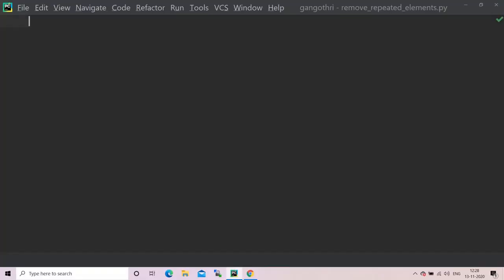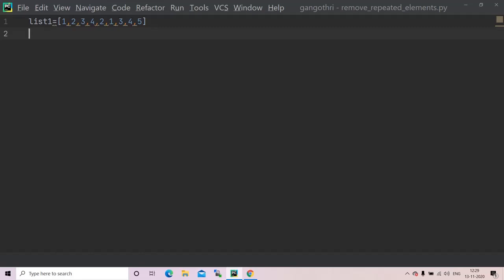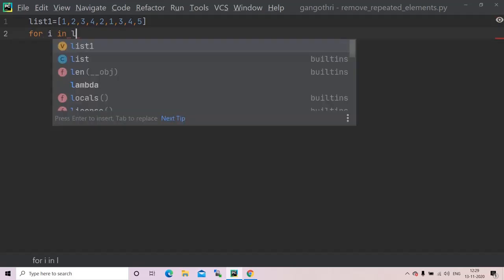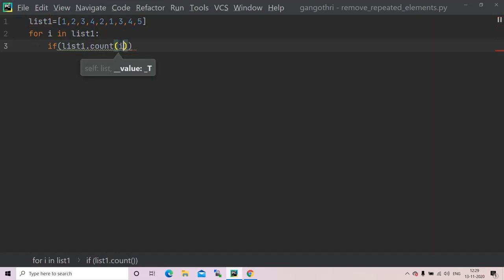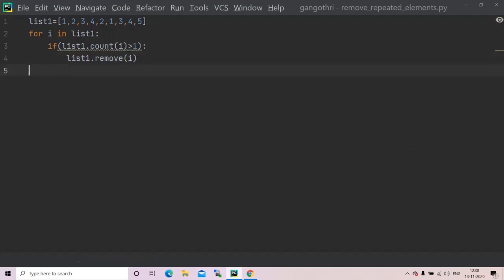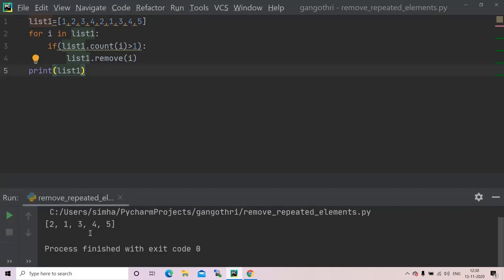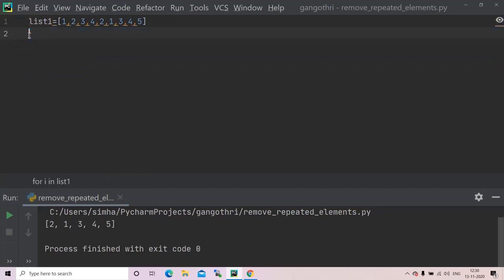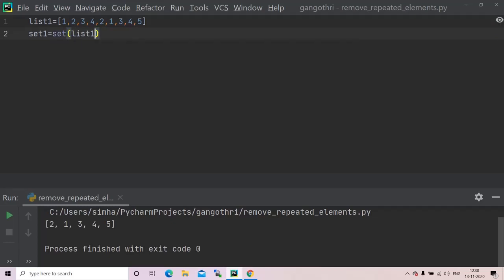Python Program To Remove Repeated Elements From A Sequence(List,Tuple)|Python Programs For Begginers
The above video s about python program to remove repeated elements from any sequntial datatype.Initially only list is shown in thw video.You can use the same method for any sequential datatype.If you have any doubts,reach me out at the comments section.
This program can be written in two ways:
-Using For loop and if statements
  -define a list
  -loop over the elements of the list
  -check the number of each elements using count() funtion.
  -Remove all the elements whose count is greater than one
-Using set()
  -convert the list into set
  -again convert it into list